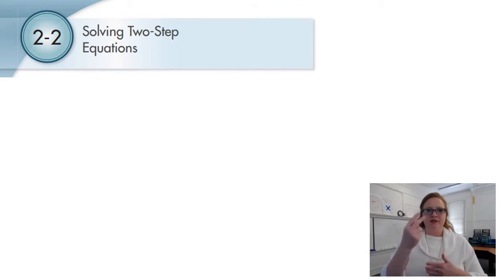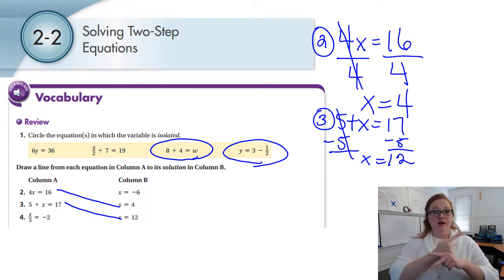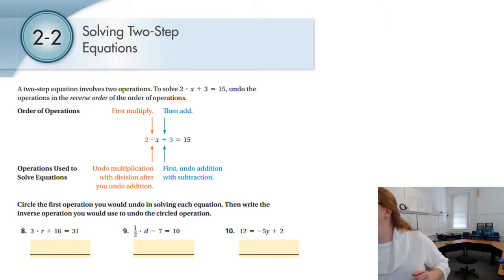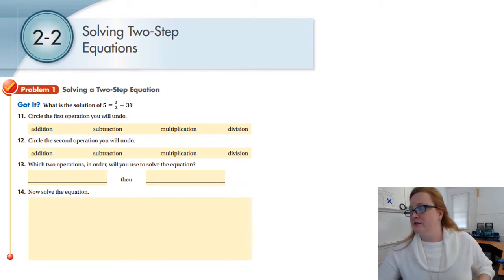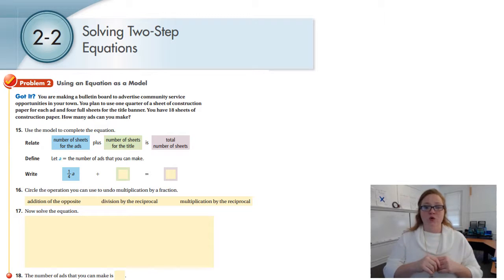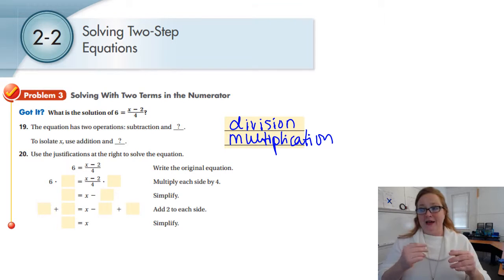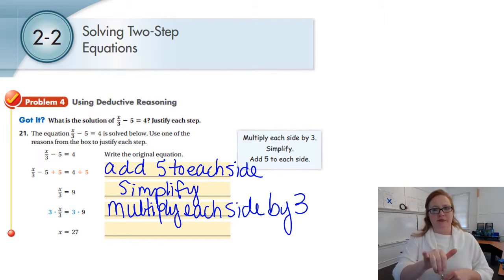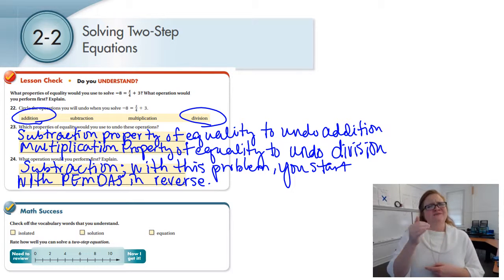2 2 Solving Two Step Equations